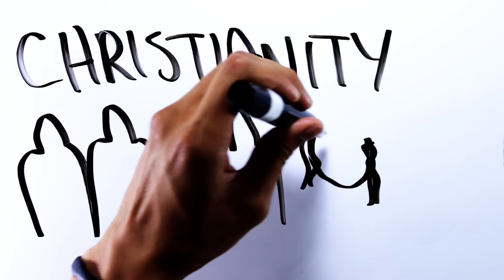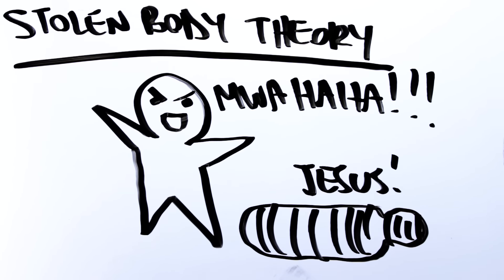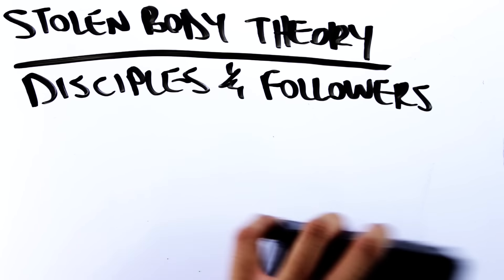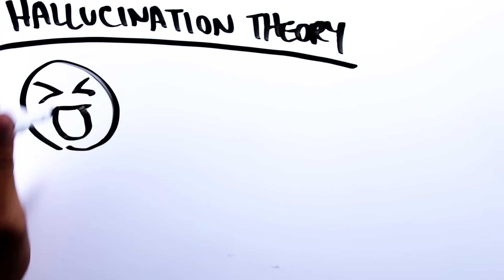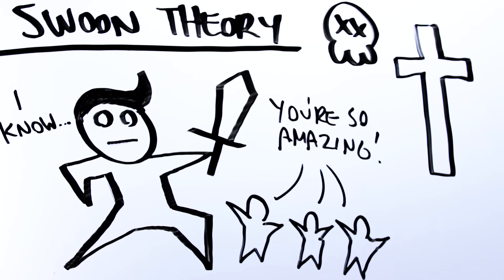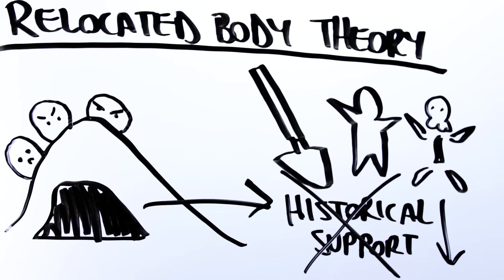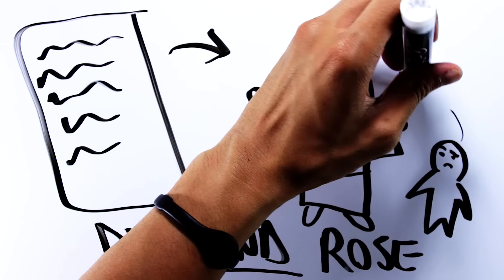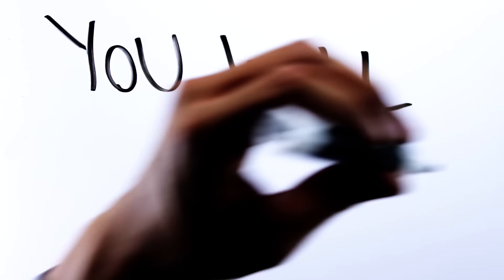How to Destroy Christianity With One Easy Step... | IMPACT Whiteboard Videos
Ever wonder how to take down or destroy Christianity with just one argument? It's actually more simple than you might think.

Many people have made videos about how to disprove Christianity. But most don't know it's simpler than they think. Christianity, at its core, rests on the belief that Jesus rose from the dead. If this fact can be disproven, then the beliefs of millions would be shattered. However the question then arises, is this possible? After all, if Christianity, a belief system which has lasted for over 2000 years, is based on the resurrection, there has got to be some pretty decent claims, right? Are they really all based on a lie? Can we actually disprove or take down Christianity with one easy step? Join Myles as he takes us through various tests to prove whether or not Jesus did, in fact, resurrect as the Bible claims.

Sources:
Josh McDowell "More Than a Carpenter"

"Now if Christ is preached that He has been raised from the dead, how do some among you say that there is no resurrection of the dead? But if there is no resurrection of the dead, then Christ is not risen. And if Christ is not risen, then our preaching is empty and your faith is also empty. Yes, and we are found false witnesses of God, because we have testified of God that He raised up Christ, whom He did not raise up—if in fact the dead do not rise. For if the dead do not rise, then Christ is not risen. And if Christ is not risen, your faith is futile; you are still in your sins!" 1 Corinthians 15:12-17

WRITTEN BY: Myles
PRODUCED BY: Joseph